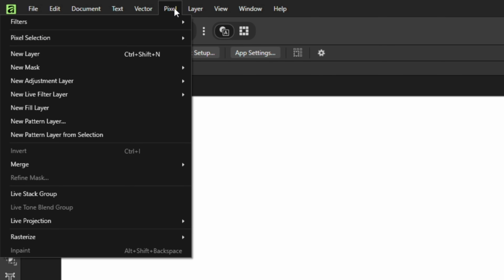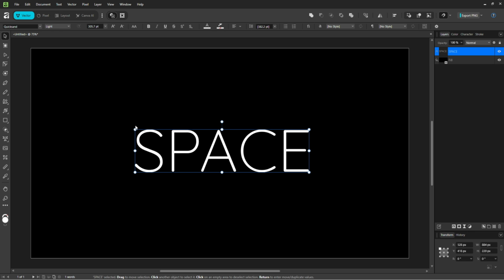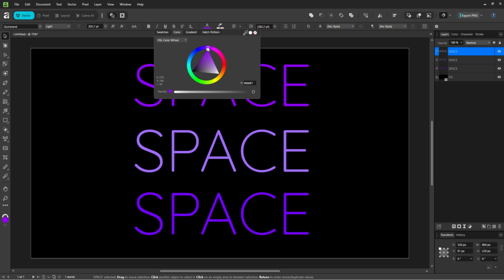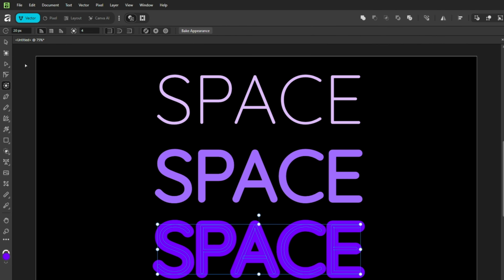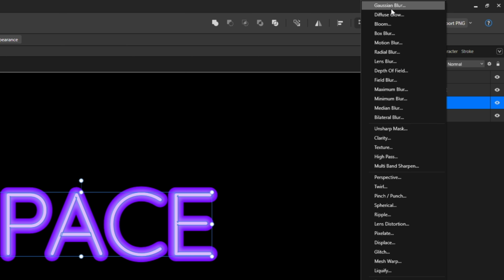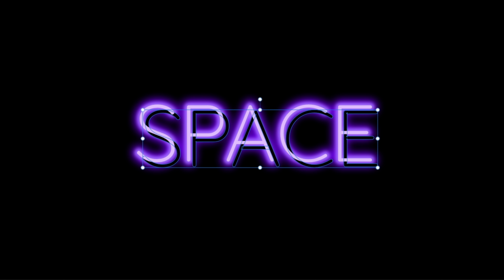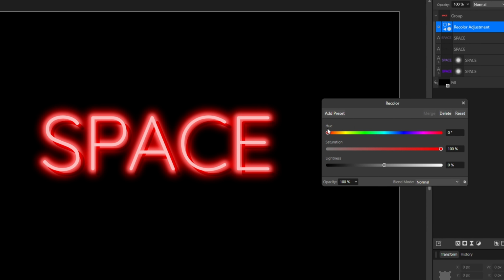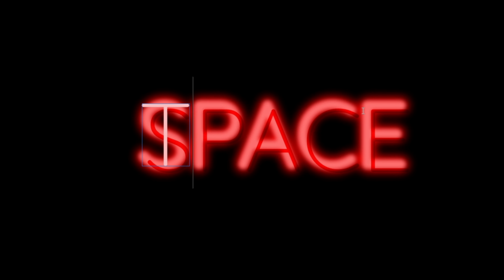How to Create a Glowing Neon Text Effect in Affinity | Quick and Easy Tutorial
Let's create a glowing neon text entirely using Affinity! I'll walk you through how to create it step-by-step, and I promise it's a lot easier than it looks!

Chapters:
00:00 Introduction
00:22 Add Text
00:43 Duplicate the Text
01:03 Apply Colors to Text
01:26 Apply Glow to Text
02:35 Add Shadow to Text
03:12 Change the Glowing Neon Text Color
03:54 Edit and Adjust the Neon Text
04:12 Outro

Give it a try and feel free to let me  know how it goes in the comments. Thank you!